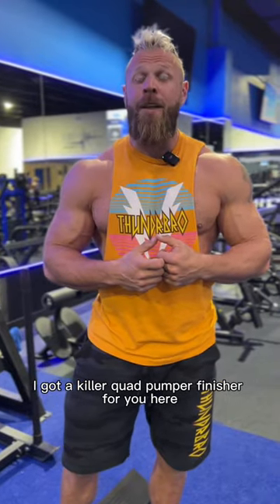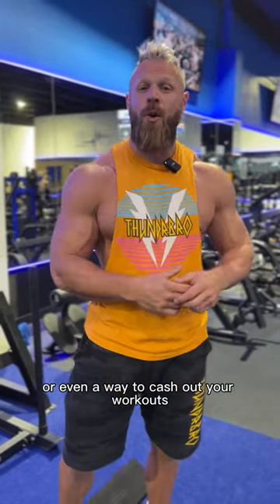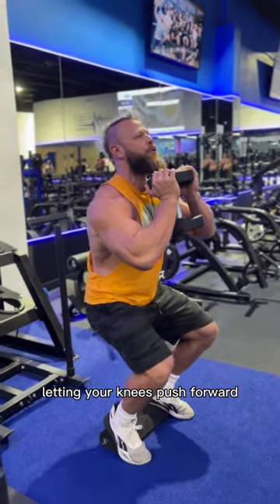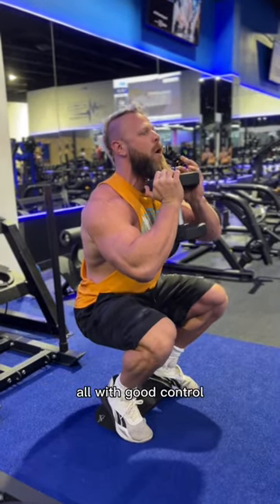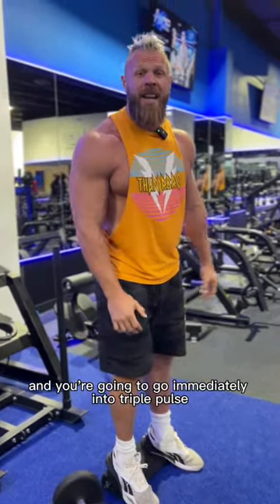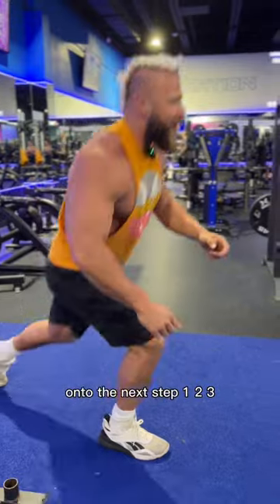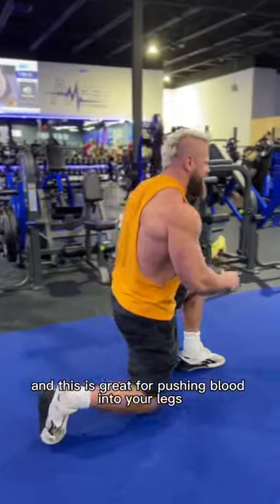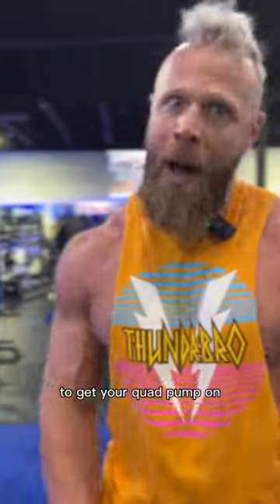QUAD PUMP SUPERSET FINISHER 🔥 courtesy of Thundrbro’s Muscle Anarchy program